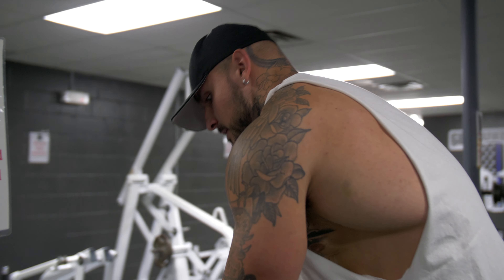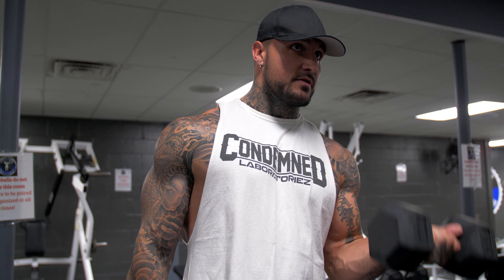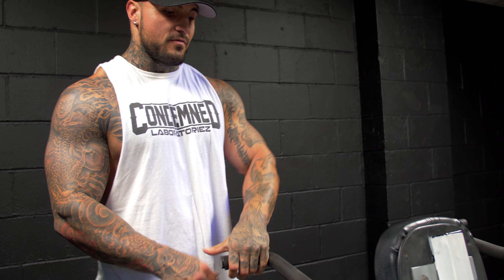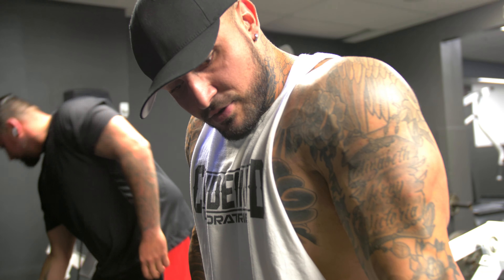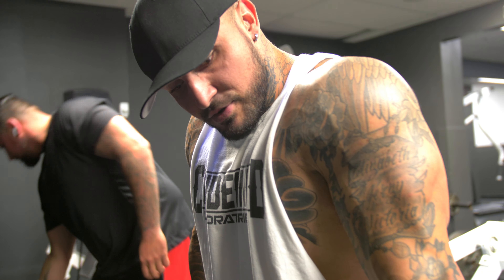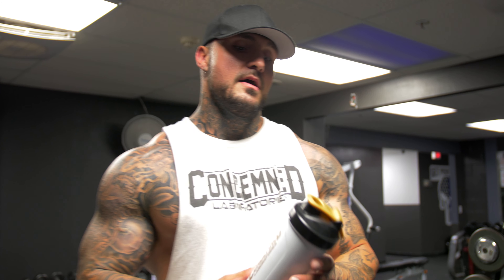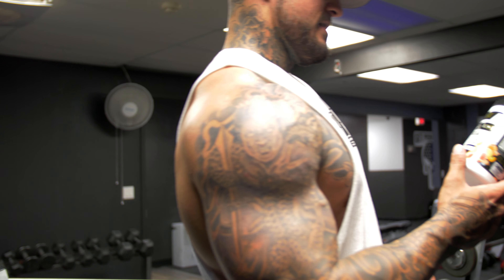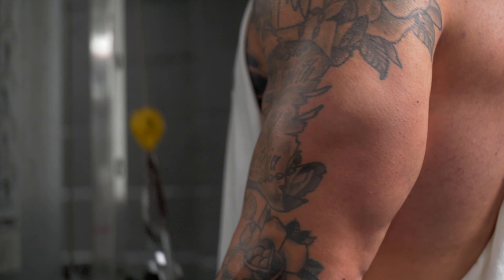How To Get Bigger Arms with Condemned Labz Athlete Chris Ox